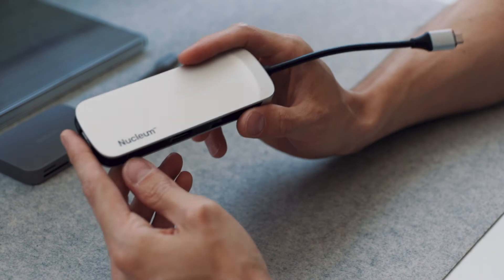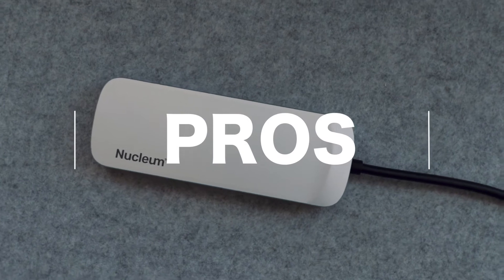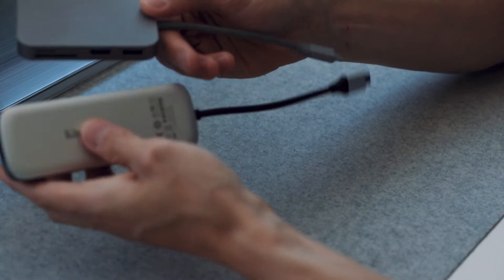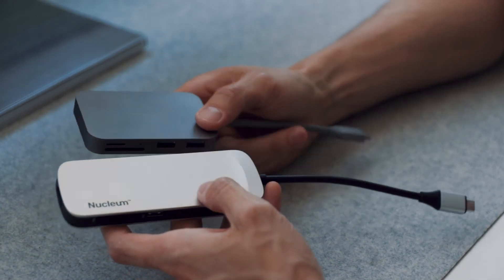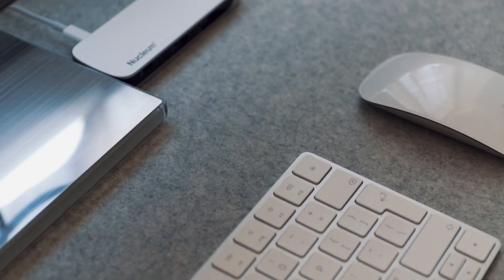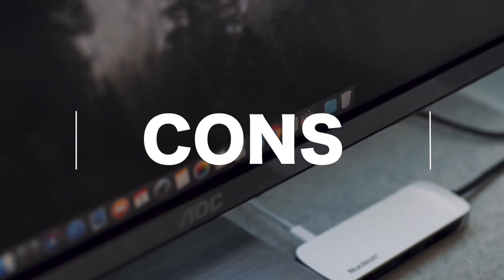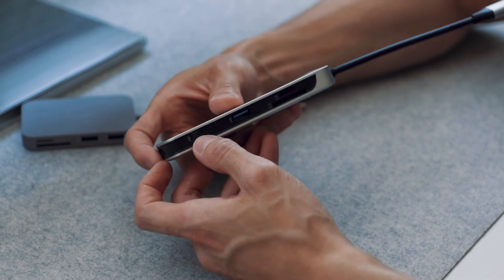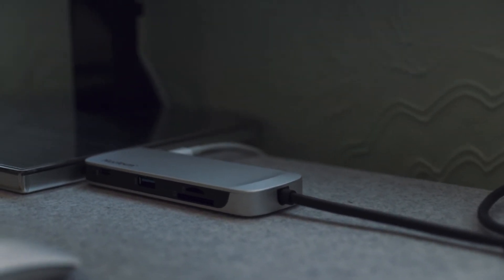The best USB-C dongle for the MacBook Pro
Comparison between a good USB-C hub that's available in the market now and a generic one.

Kingston Nucleum USB-C Hub